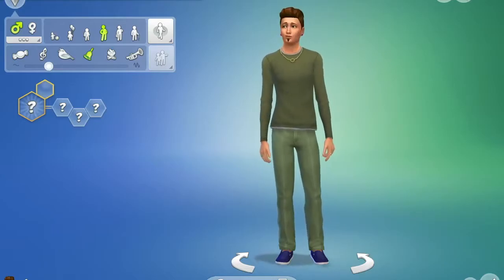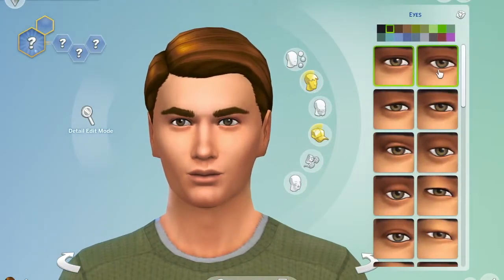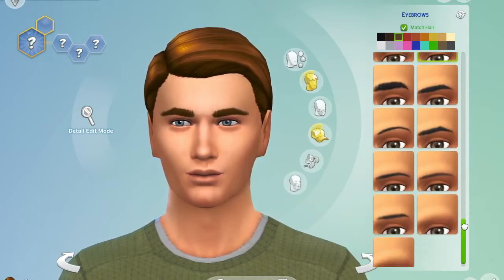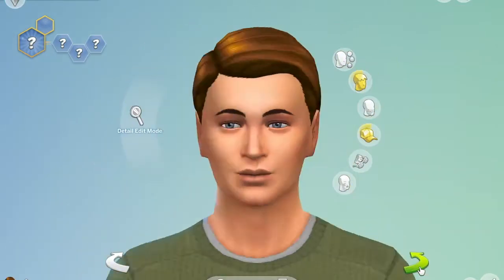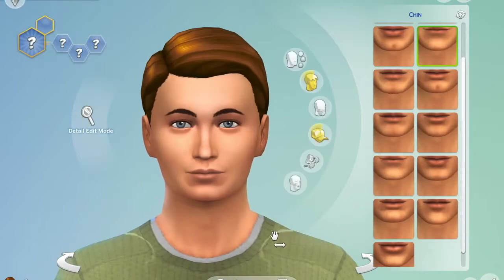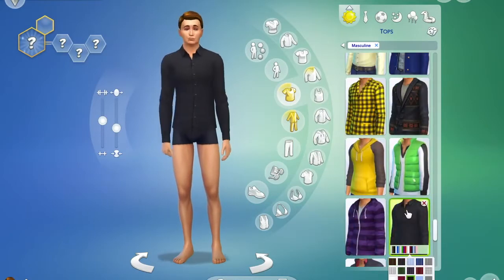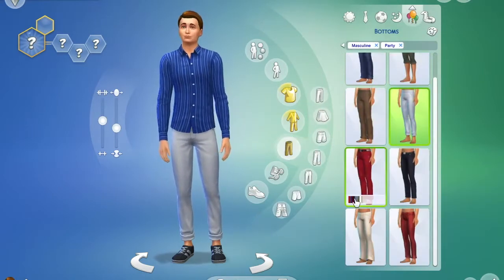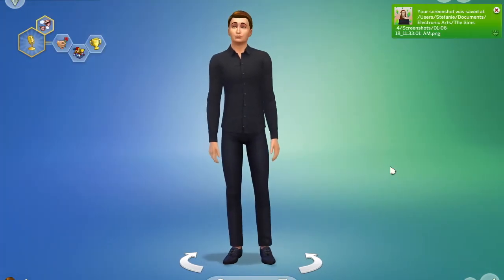Leonardo DiCaprio | Create A Sim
I hope you enjoyed today’s video! I do a mix of both The Sims 3 and The Sims 4 videos!

If you’re interested in downloading any of my Sims 4 houses you can find them on the Sims 4 Gallery under the username: XGingerlyX